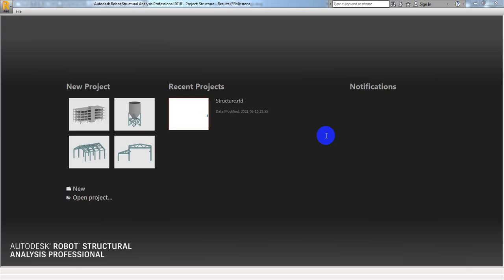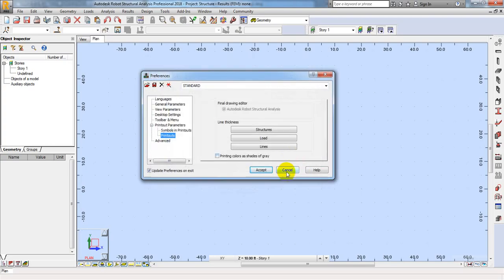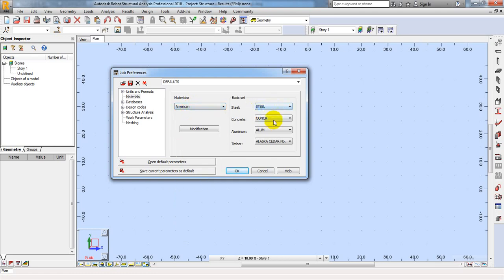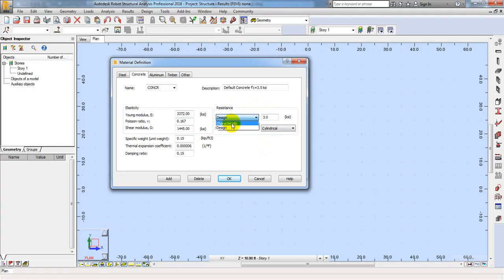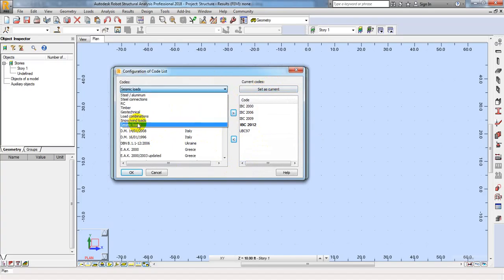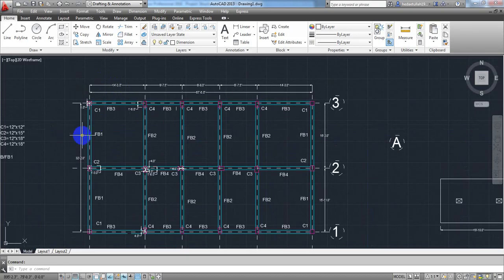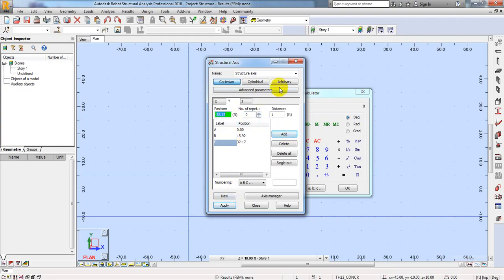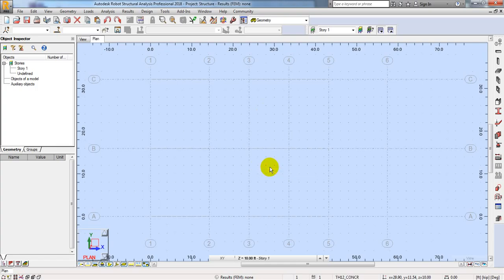1. Complete building design in Robot Structural Analysis Professional tutorial for beginners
Explore the full playlist of Complete Building Design in Robot Structural Analysis Professional tutorial for beginners. Learn step-by-step how to perform structural analysis and design for various projects. Perfect for civil engineers, structural designers, and beginners aiming to master this powerful tool. Watch now to enhance your skills with comprehensive guidance!

complete building design in robot Structural Analysis Professional
Complete building design in robot
Complete building design in Robot Structural Analysis Professional tutorial for beginners